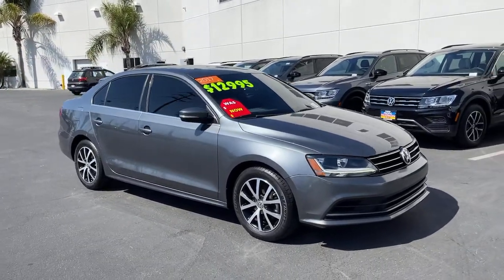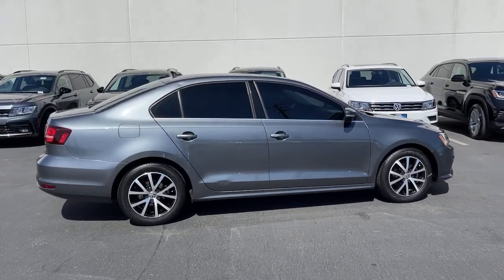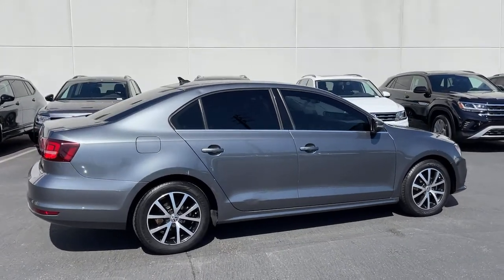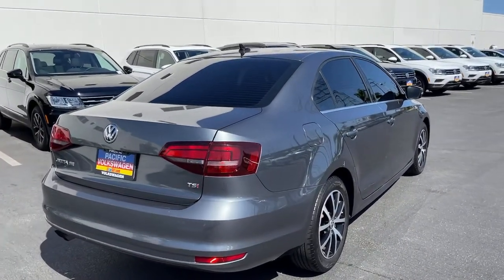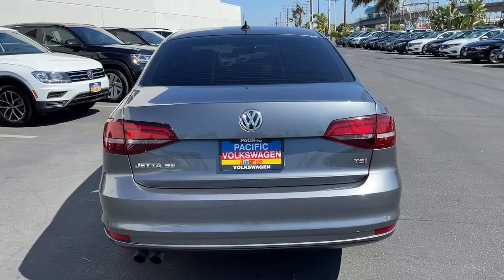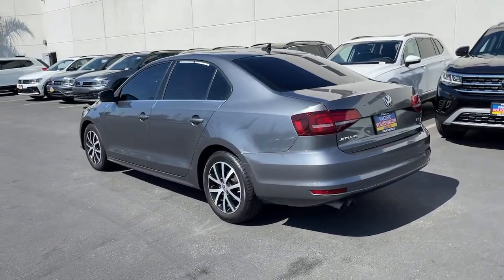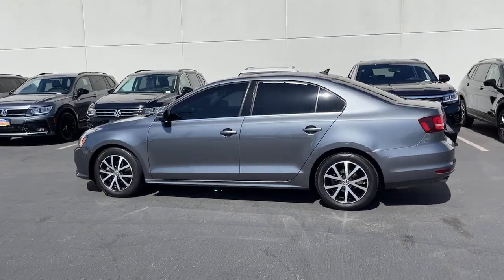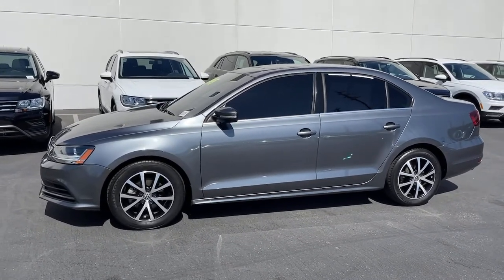2017 Volkswagen Jetta Hawthorne CA V21841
Platinum Gray Metallic Used 2017 Volkswagen Jetta available in Hawthorne, California at Pacific VW.
2017 Volkswagen Jetta 1.4T SE - Stock#: V21841 - VIN#: 3VWDB7AJ4HM377321

Pacific Volkswagen
14900 Hindry Ave

Whether factory certified or not rest assured all our cars go through a 100+ point inspection Pacific Volkswagen is one of only a handful of dealerships to receive the J.D. Power Dealer of Excellence Award. We only keep highly rated cars after they are inspected by our VW trained and Certified Technicians. One of our Certified Product Specialist will happily assist you via phone email or in person. We will even bring the car to you so you may buy from the Safety and Comfort of Your Home. Our facility New and Pre-Owned inventories are being sanitized daily by a dedicated staff. Thank you. No surprises! We encourage you to come in and compare the condition of our cars with other dealers or private parties. Take advantage of our price to market strategy and stay for the outstanding customer experience.brbrbrCARFAX One-Owner. Clean CARFAX.br1.4T SEbrFWD 6-Speed Automatic with Tiptronic 1.4L TSIbrbr28/38 City/Highway MPGbrbrAwards:br  * 2017 IIHS Top Safety Pick+   * 2017 KBB.com 10 Best Used Compact Cars Under $15000   * 2017 KBB.com 10 Coolest New Cars Under $18000brbrThank you for visiting our virtual Showroom. We look forward to meeting you soon. We are centrally located and easy to find. Just look for the Giant VW Sign off the 405 FWY in the South Bay at the Rosecrans exit.